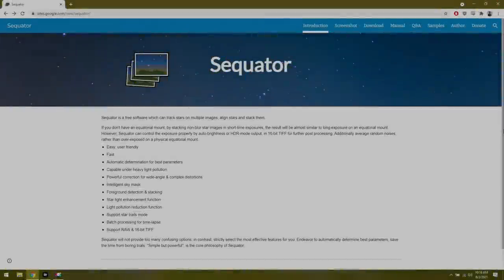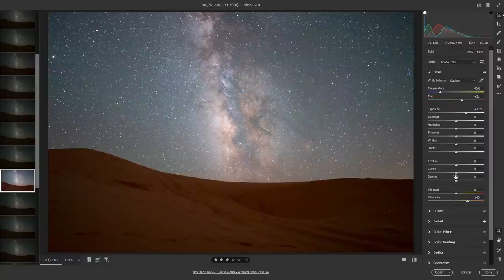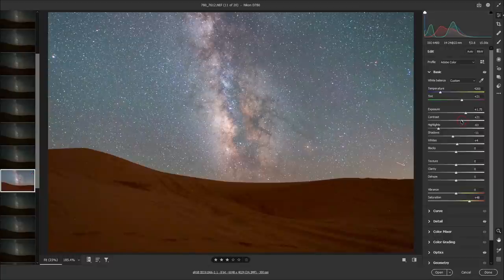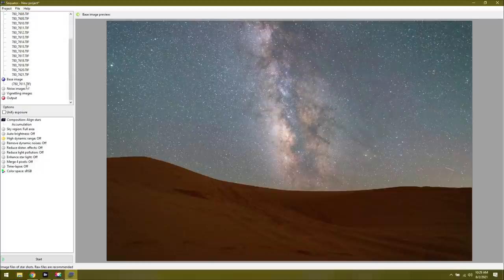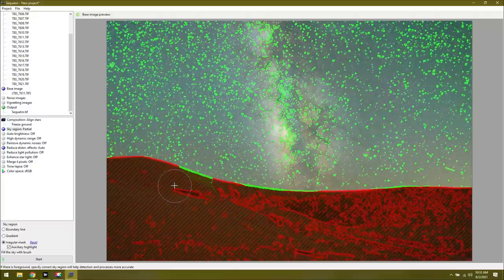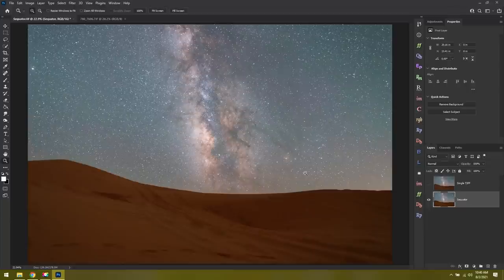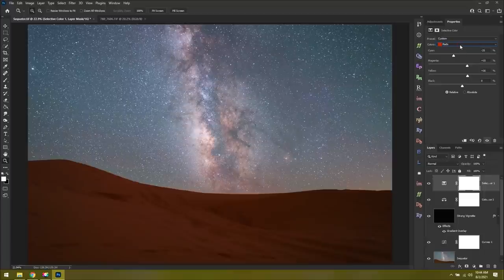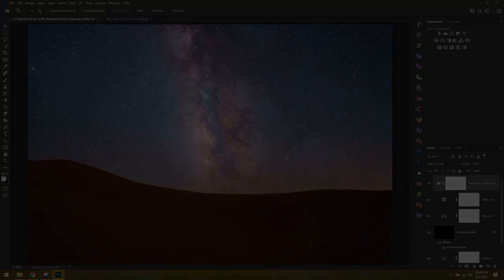Sequator Milky Way Stack Tutorial - 2021 Edition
In this video I'll explain my Milky Way workflow using Sequator, Camera RAW, and Photoshop.

In order to follow along, you'll want 10 - 20 images of the Milky Way.  These should be taken one-after-the-other, so the stars don't move too much between your first and last shot.

First, we use Adobe Bridge to open our RAW images in Camera RAW.  From there, we can apply some basic corrections and adjustments to the RAW images.  Once the photos look good, we can save them as TIFF files.  At that point, we're ready to stack the photos in Sequator.  After the images have been stacked together, you can bring the final TIFF into Photoshop and begin the processing.

00:00 - Intro
00:57 - Taking your Photos
1:58 - Basic Edits in Camera RAW
8:57 - Sequator Tutorial
14:20 - Before/After Stack Comparison
17:02 - Photoshop Workflow
22:44 - Outro